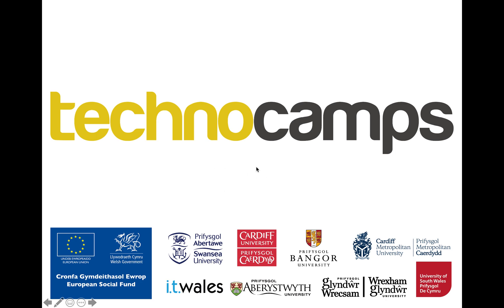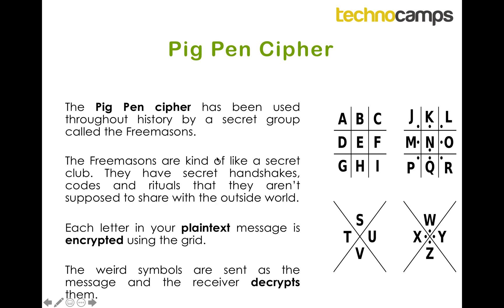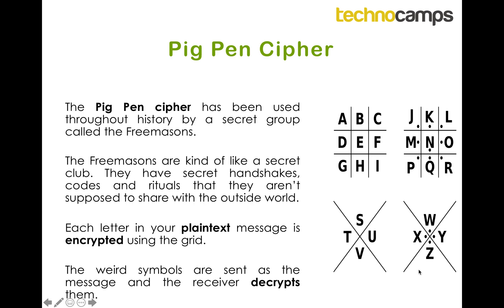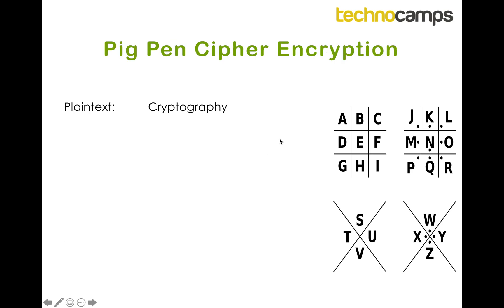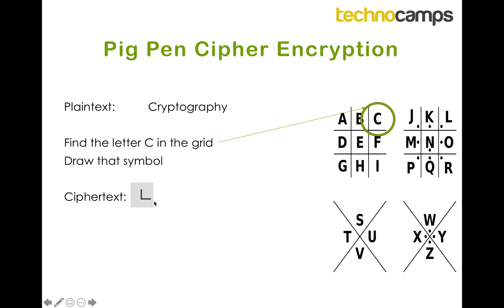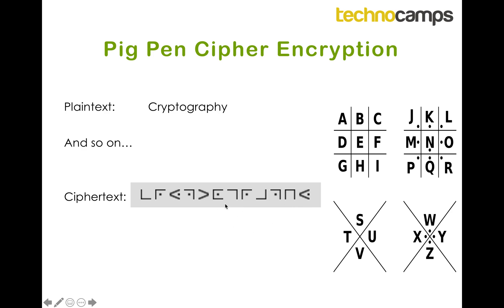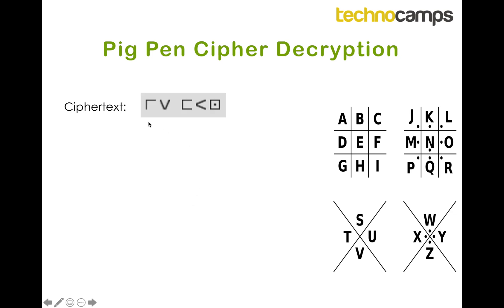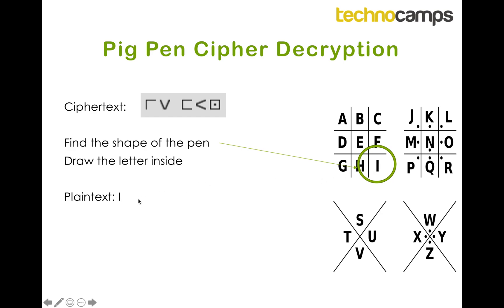Cryptography #4 - Pig Pen Cipher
If you need any help, come and join us on Discord